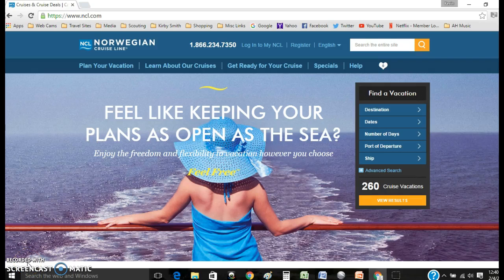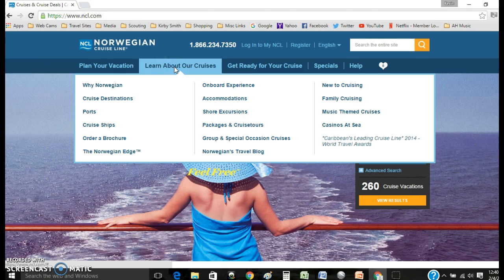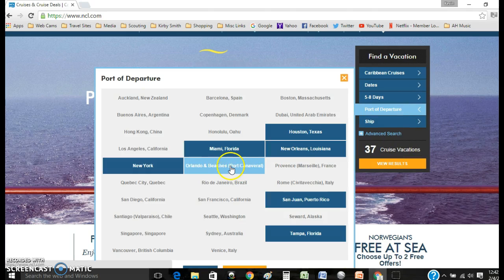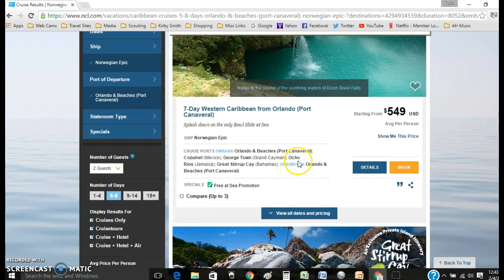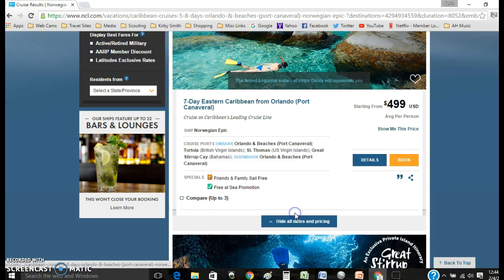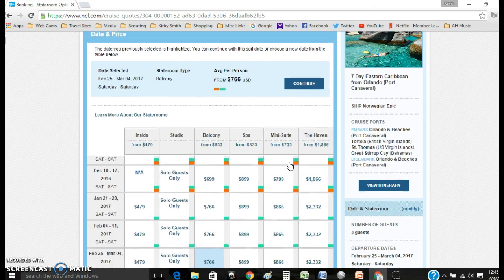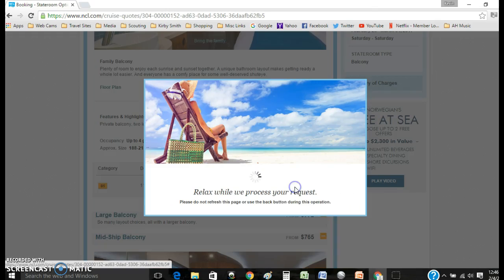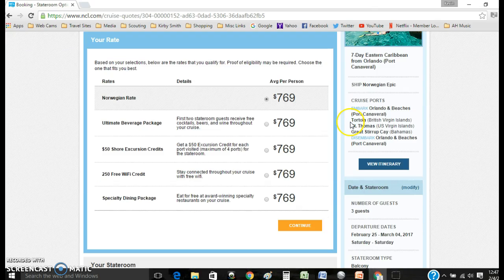Norwegian Cruise Line Booking